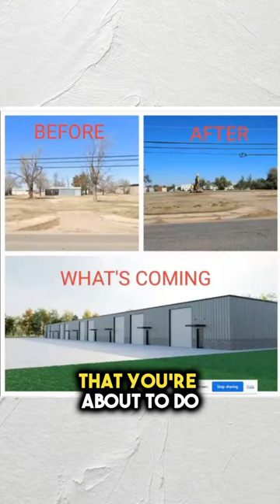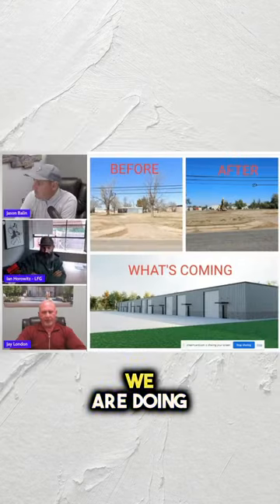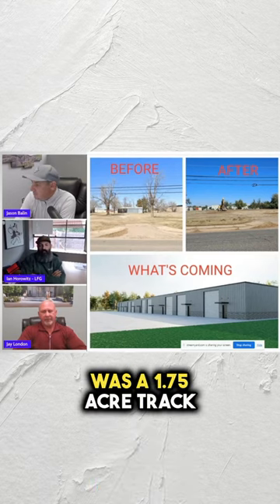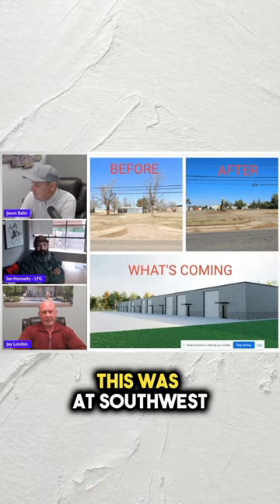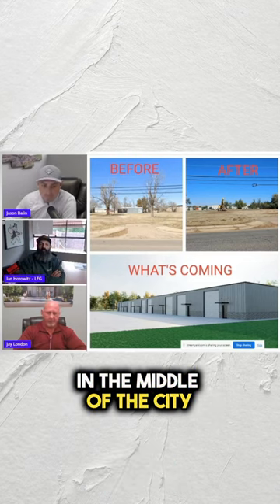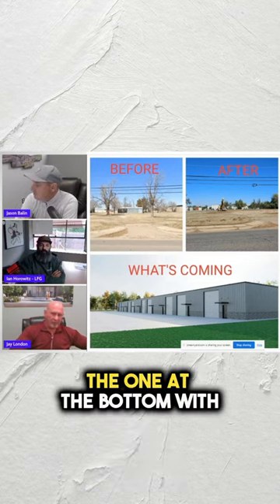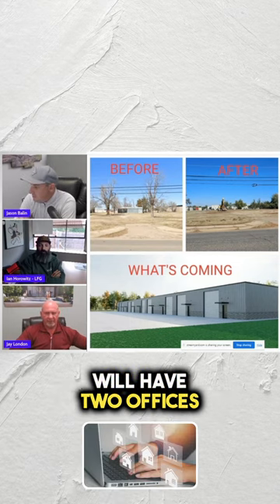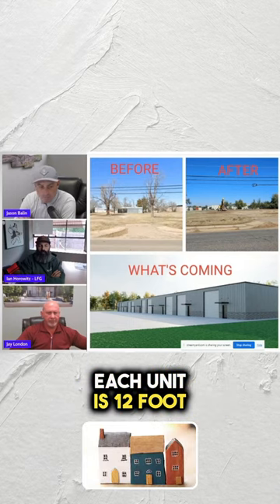Jay London's Latest Project | Equity Warehouse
Welcome to Equity Warehouse, the foremost real estate investment company in the Baltimore area. Founded and owned by Ian Horowitz and Dan Mathe, we specialize in the acquisition and sale of properties across the region. Join us on our journey as we navigate the diverse real estate, sharing valuable insights and opportunities in the ever-evolving market.